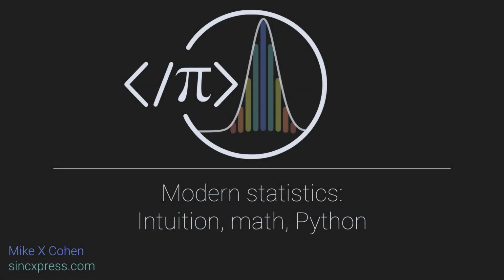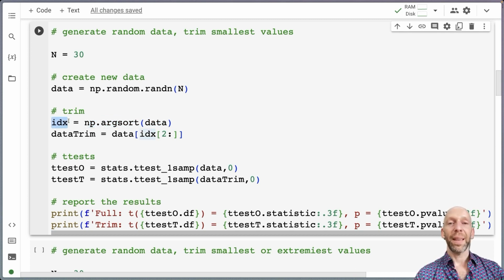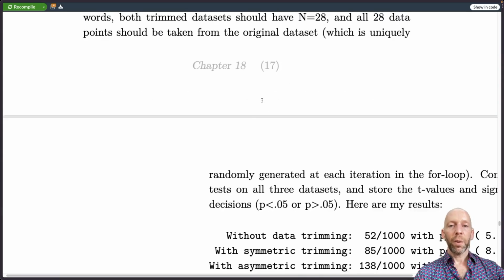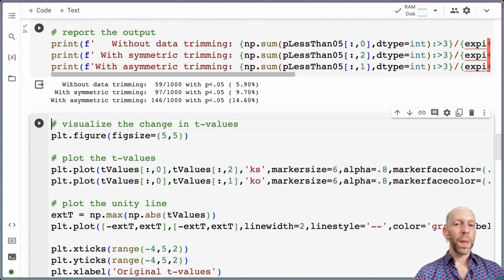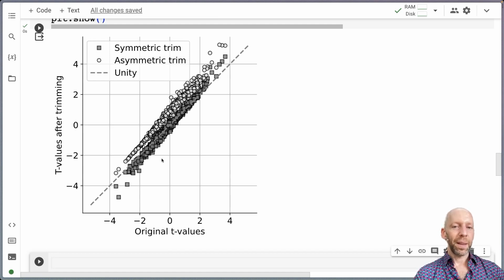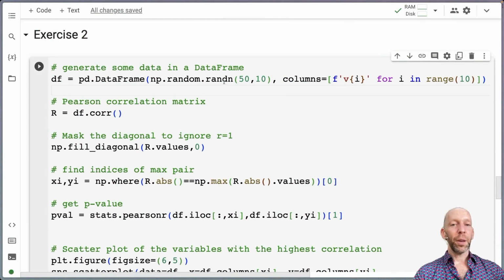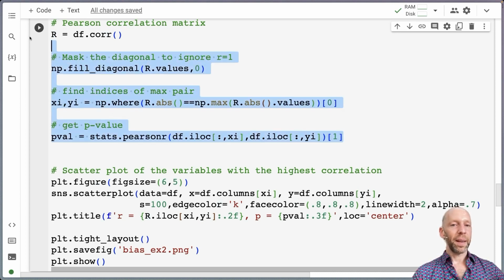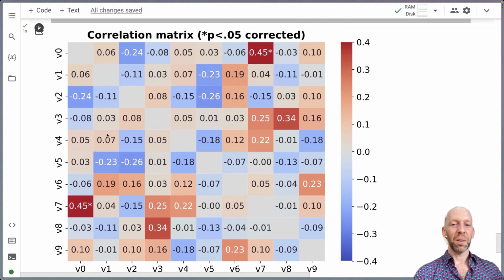Modern statistics: Intuition, Math, Python, R :|: Chapter 18 exercise solutions and discussions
Links to each exercise:
00:00:00 - Chapter 18, exercise 01
00:13:45 - Chapter 18, exercise 02